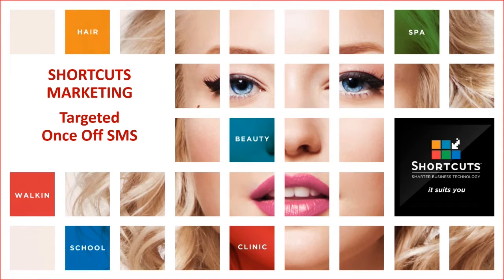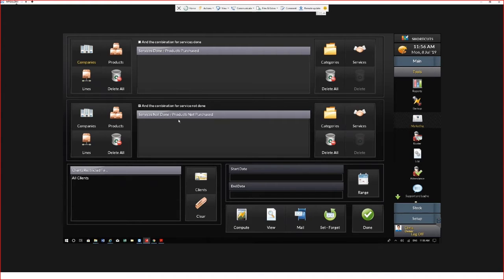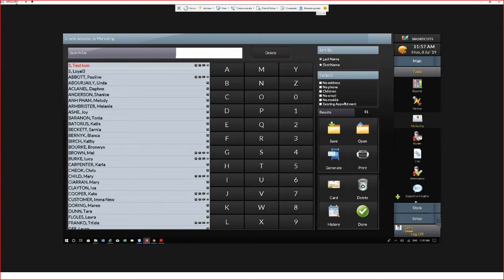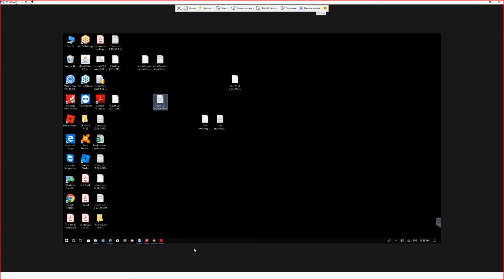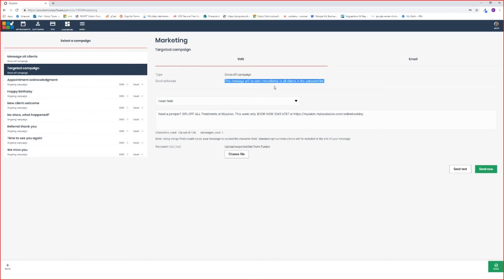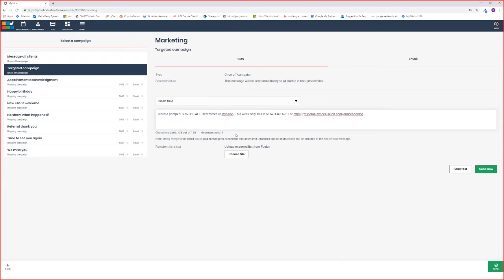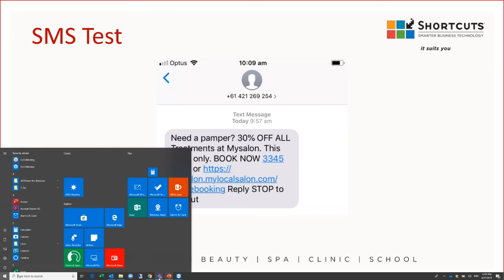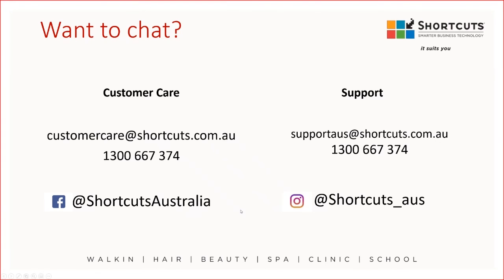Shortcuts Marketing – Send a once-off SMS blast to a targeted list